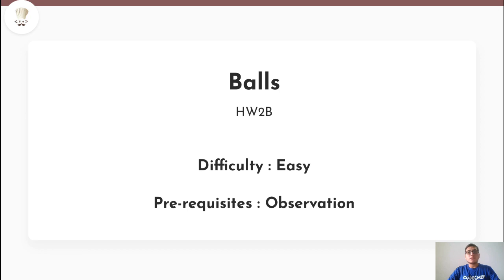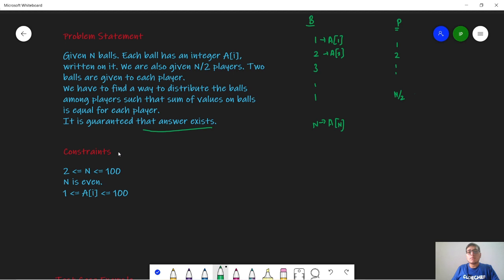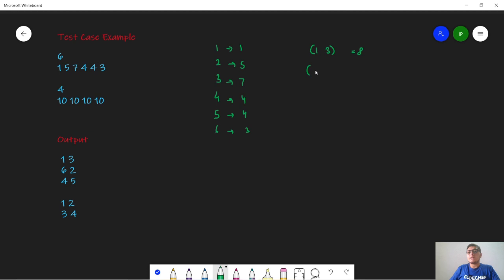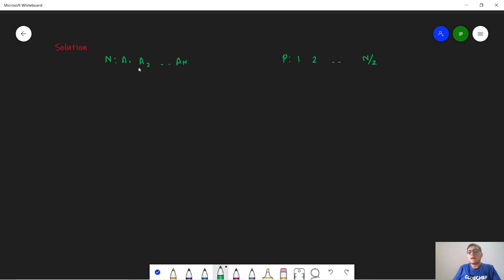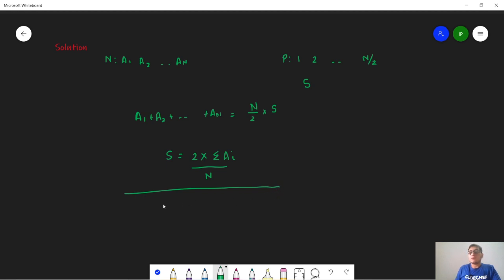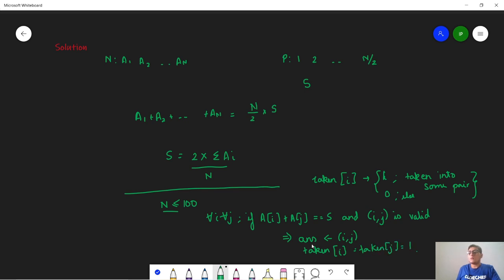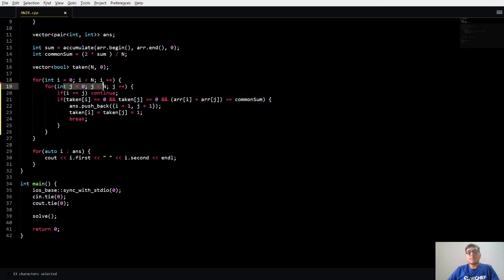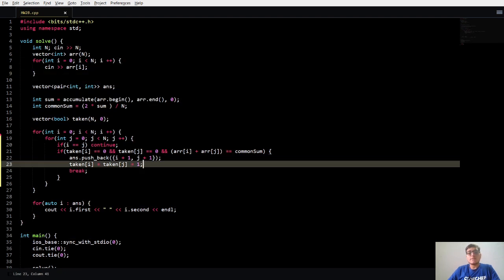HW2B | Balls | Coding with Logic: CP Problems Solved easy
Improve your skills and logic and master the art of Competitive Programming with CodeChef. It's best if you can solve it yourself. But if you can't, you can always check out the detailed explanation of the problem by our expert educators in these videos where top coders and experts in the industry will explain questions of varying difficulty in detail. In this video, Prajwal will be discussing the problem: Balls  (HW2B ).

You can skip to watch the relevant parts:
Timestamps
00:00 - Introduction
00:23 - Problem Statement
01:30 - Test Case Explanation
02:25 - Solution
05:25 - Code